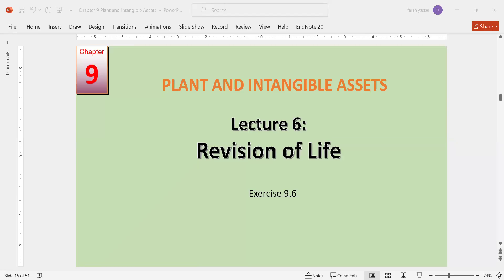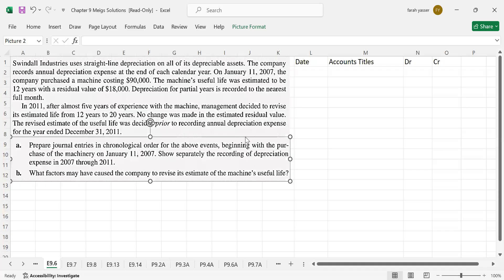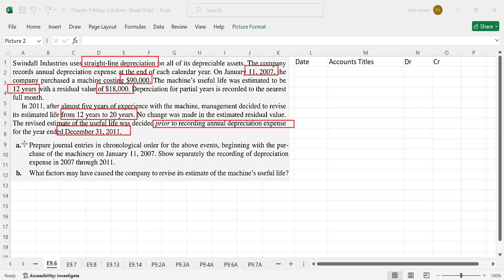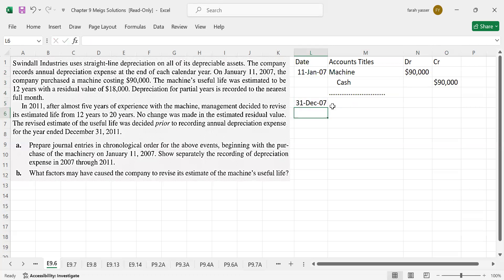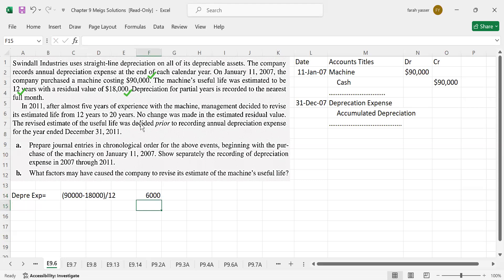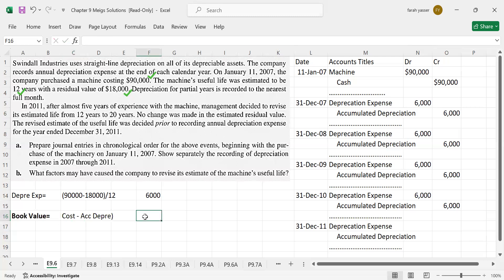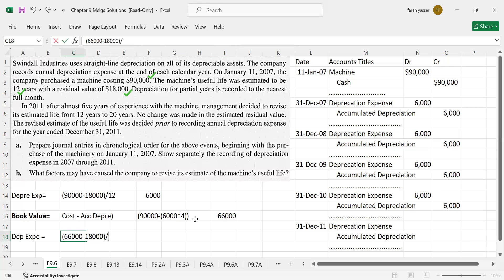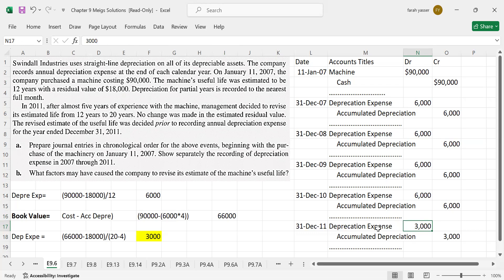Chapter 9 | Lecture 6 | Revision of Estimated Life | Financial and Managerial Accounting | Meigs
Financial and Managerial Accounting
By Williams Haka Bettner, Meigs and Meigs
Chapter 9 | Plant and Intangible Assets